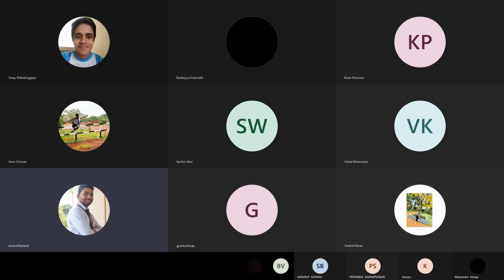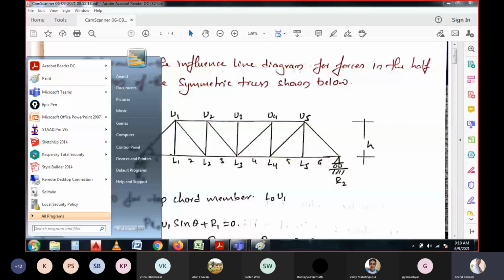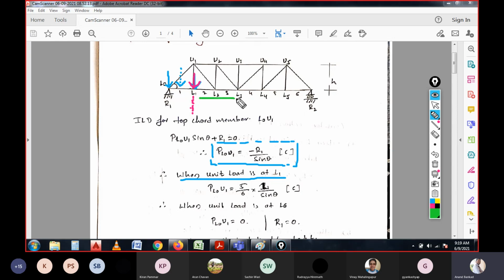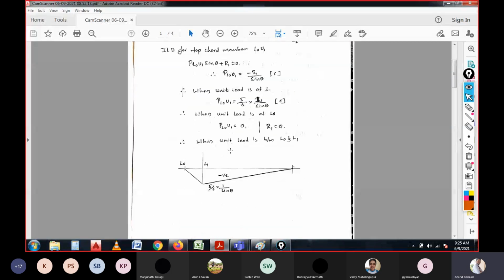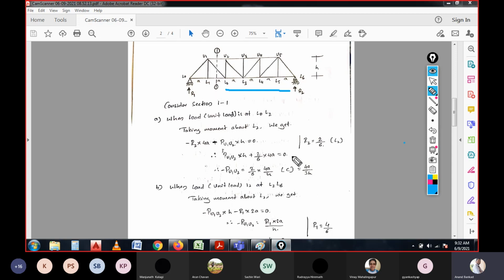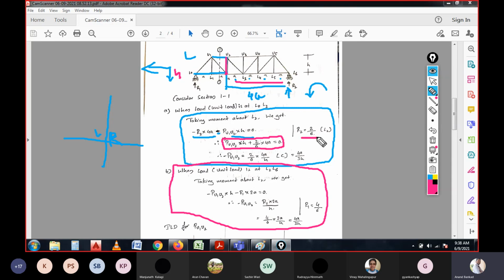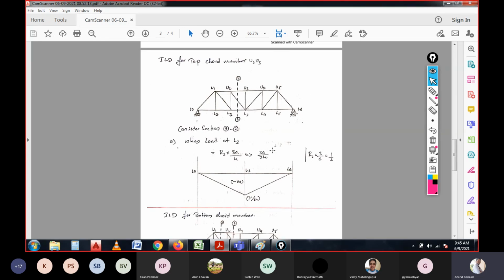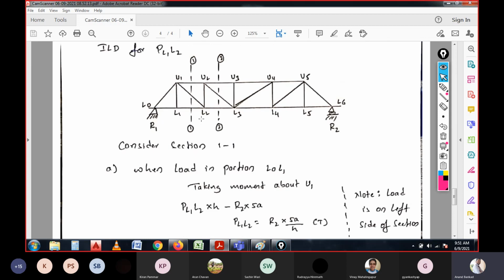ILD For Truss members